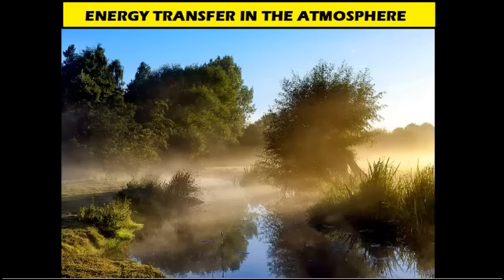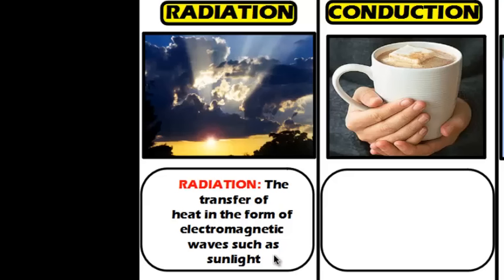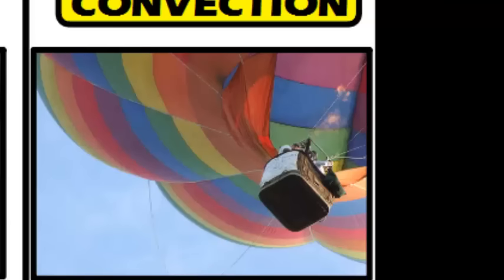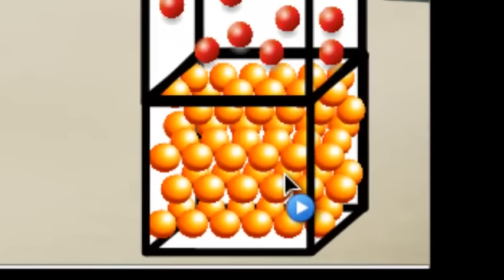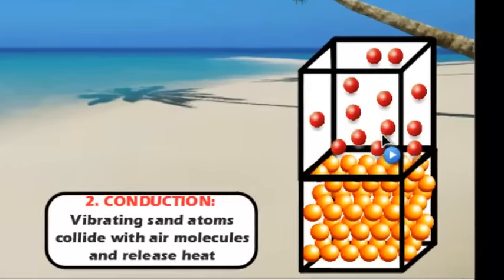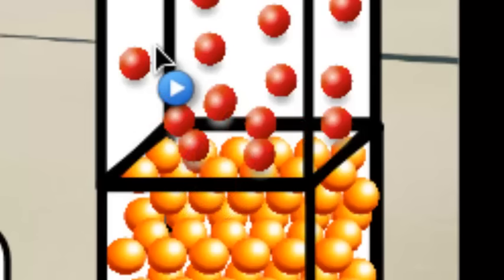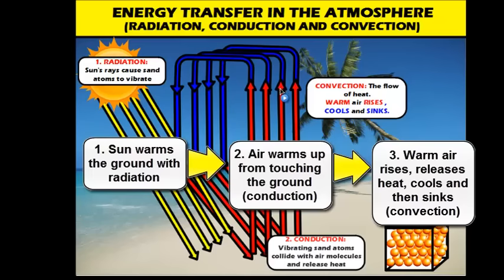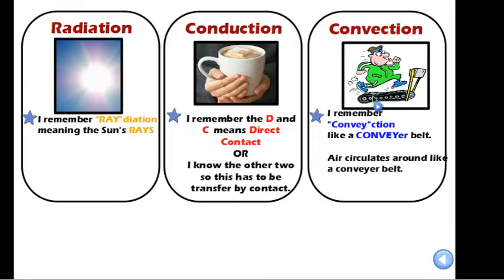Energy Transfer In The Earth's Atmosphere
This video goes over the different types of energy transfer in the Earth's atmosphere. They include convection, conduction and radiation.